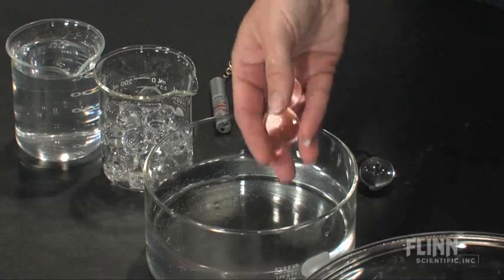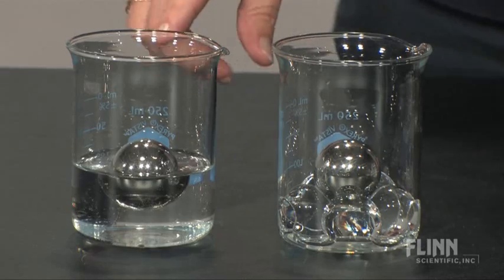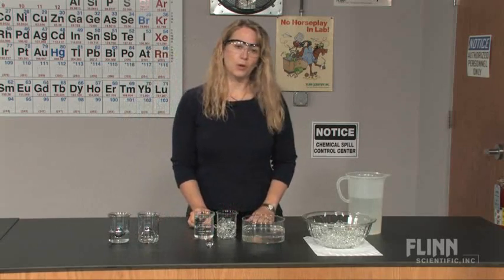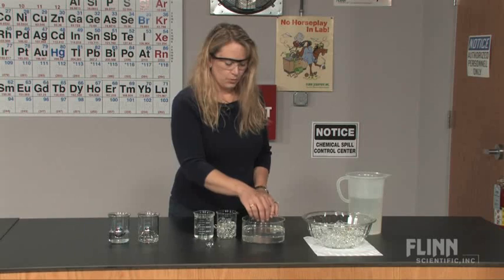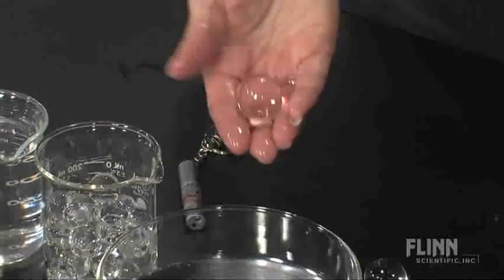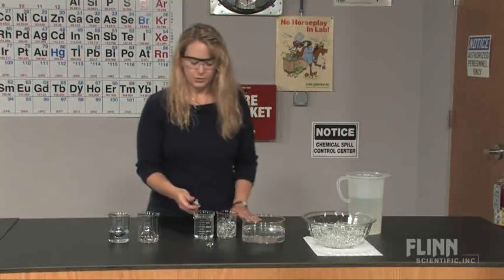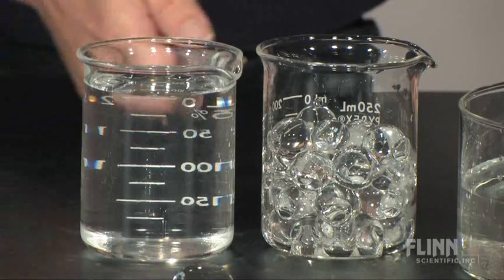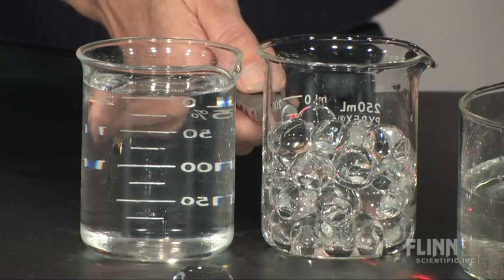Water Marbles Chemical Demonstration Kit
Watch as the Flinn Scientific Staff demonstrates the "Water Marbles Chemical Demonstration Kit." To view more "See it in Action" product videos by Flinn Scientific visit us